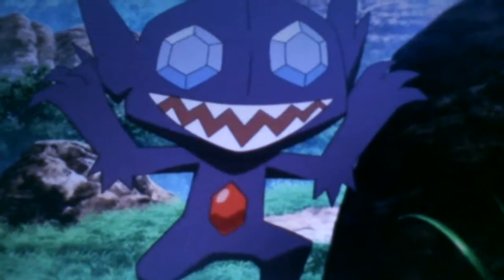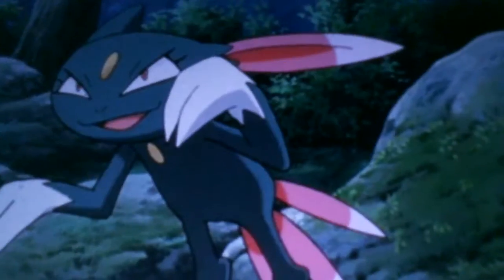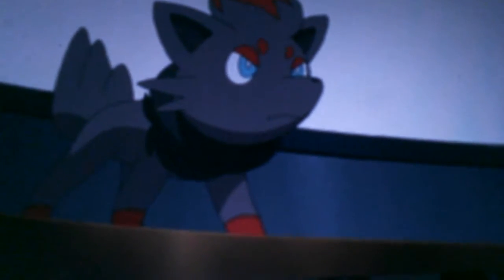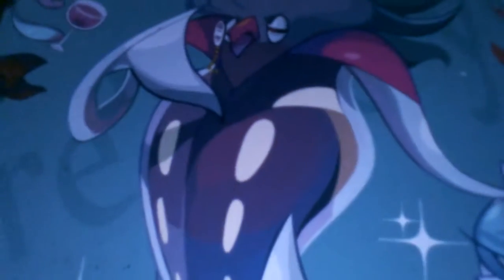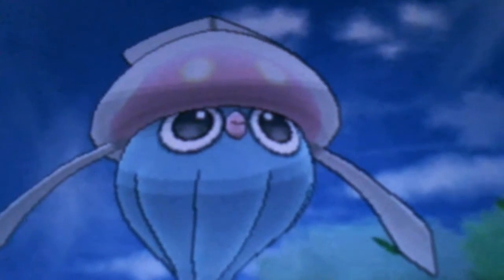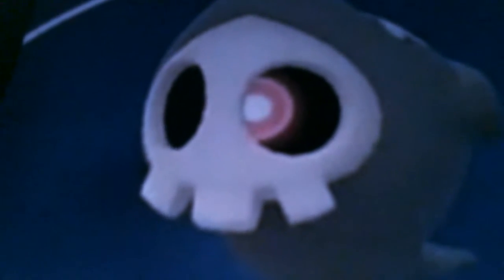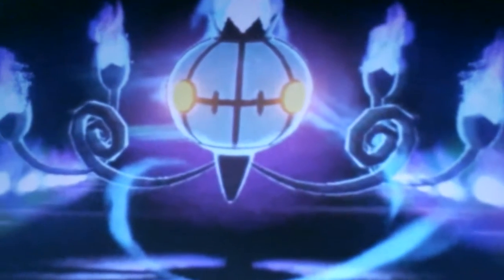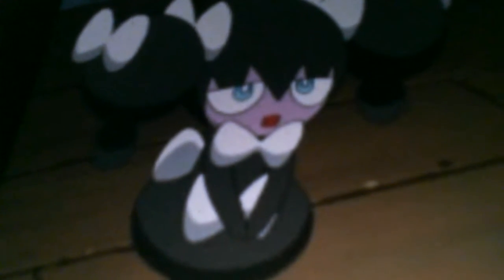Halloween Special Top 69 Best Halloween Poke'mon Ever#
Making this one a Halloween Special even Poke'mon deserves a Halloween Special this one goes out to all of you as well as Poke'mon players and watchers here in this one calling out the top 69 best Halloween Poke'mon ever that made it top here you'll be seeing in this video is the pictures of each Poke'mon after I call them up by number as well as giving describing them also a showing of a Poke'mon Halloween display hope everyone had fun Trick Or Treating tonight getting lots of candy and chocolates wishing you a Halloween and a Happy November coz now we reach the Hallows Days November 1st All Souls Day November 2nd All ST Days and November 3rd The Full Hallows Moon Celebration keep you posted tomorrow in my Day Vlog on what's going to happen